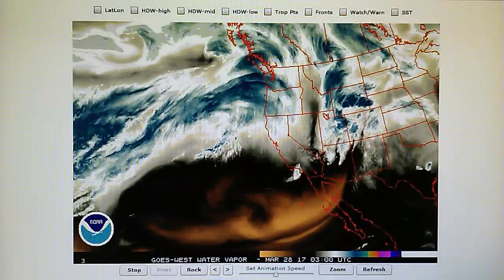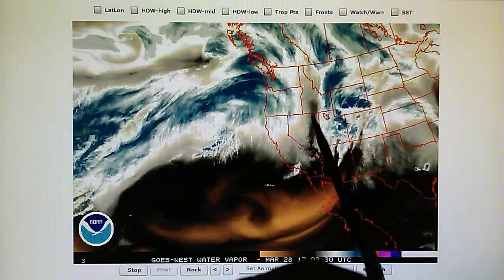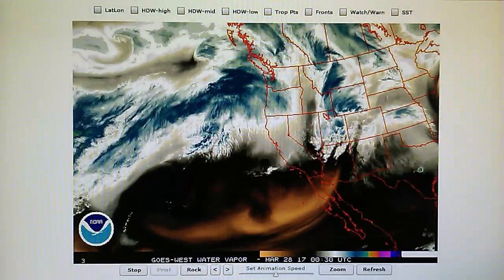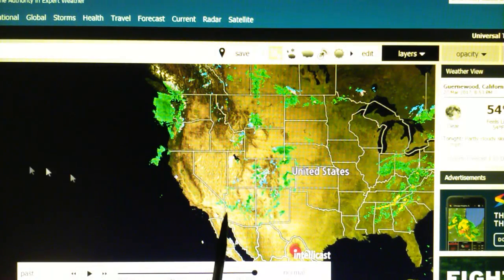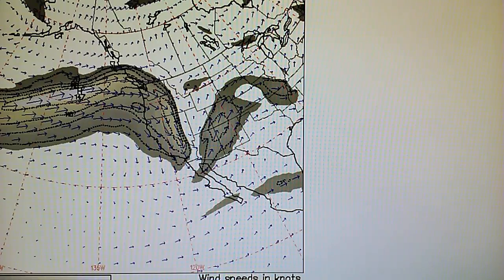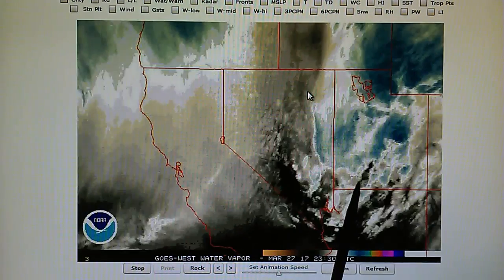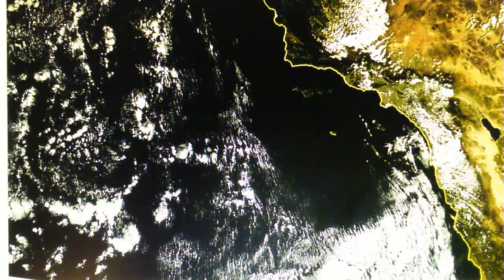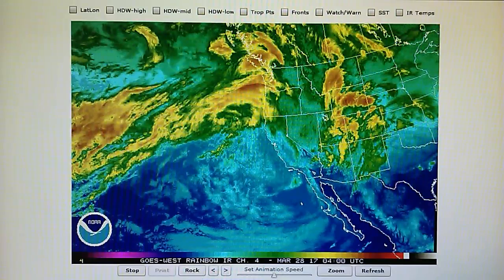3-27-2017; Blockade Appears & Blocks Jet Stream Flow Into Low Pressure Over Utah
(Mon.) A low pressure system which moved over California on Sunday was sprayed over with aerosol chemtrails; the chemical aerosol blanket prevented precipitation in the Los Angeles area as a result.  Today the low pressure system is moving over Nevada, Utah and Arizona, and some preciptation is visible in AZ and Eastern CA on the Intellicast Doppler map.  A narrow vertical blockade of high pressure appears suddenly in the IR & Watervapor maps which is serving to prevent the Jet Stream moisture from merging with the low pressure now moving through Utah.  High pressure is also installed in the East Pacific and this has pushed the Jet Stream further North.  The proximity of this high pressure to the low pressure system over AZ and UT generated strong winds out of the Northwest toward Southern CA.

Installed high pressure offshore of CA is moving Jet Stream moisture clockwise South through California; as a result we should expect to see aerosol chemtrails being sprayed by the jets tomorrow in order to maintain low RH conditions per the no-rain forecast. Mid 80F temperatures are forecast for the remainder of the week.